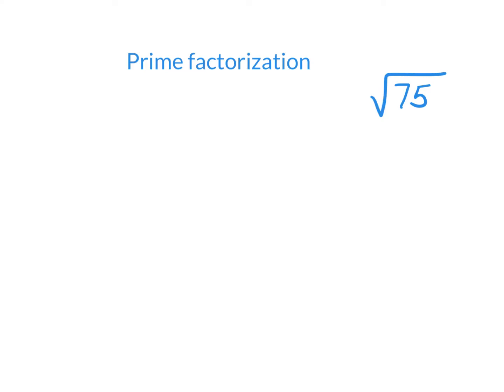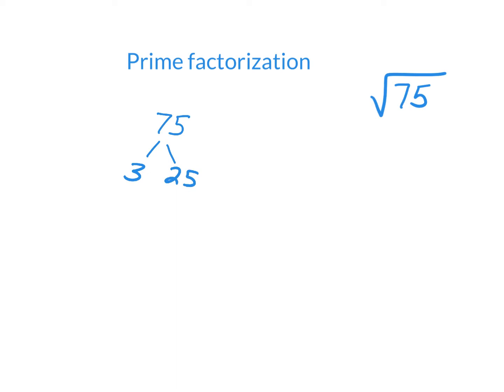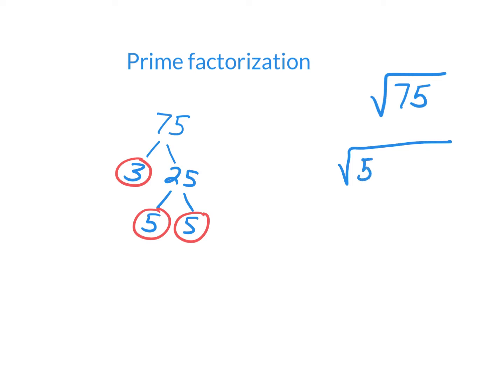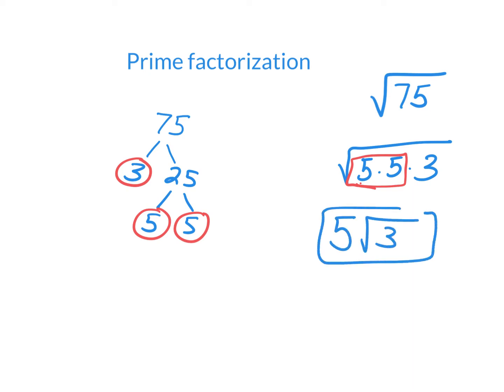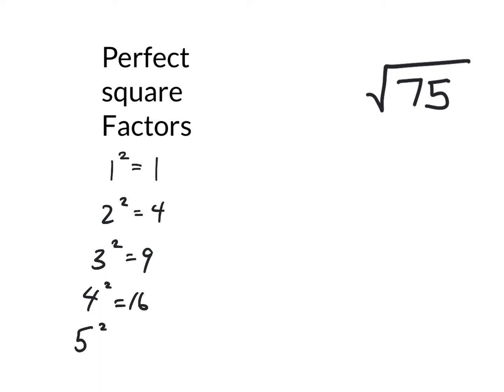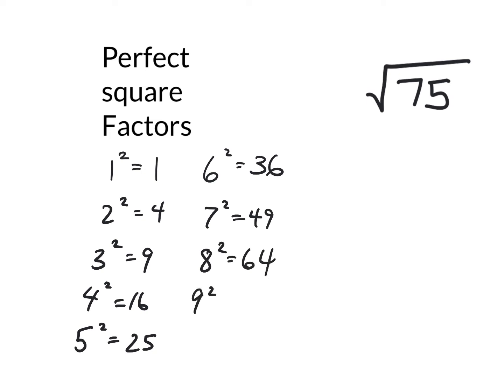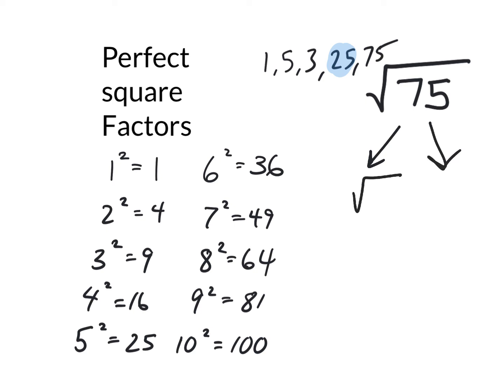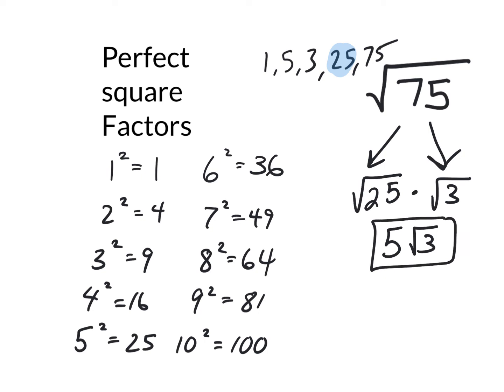Algebra 1 review practice 1.mp4